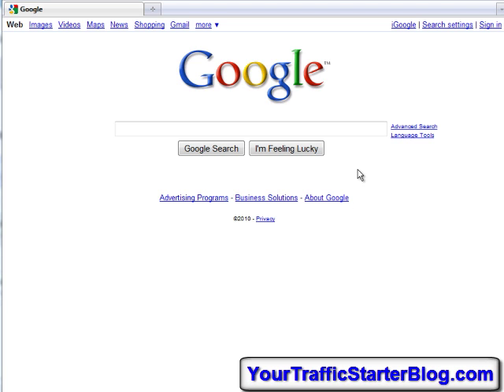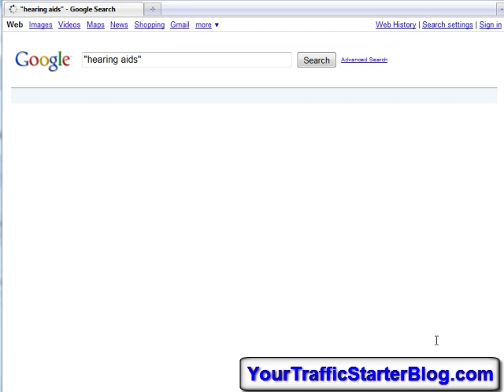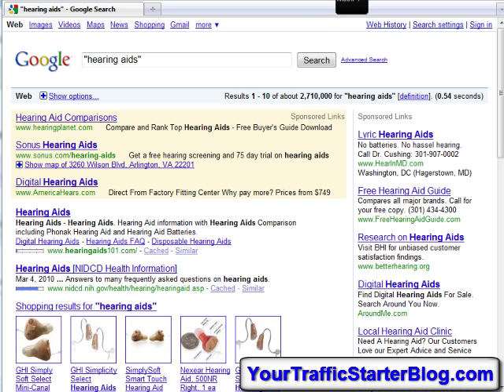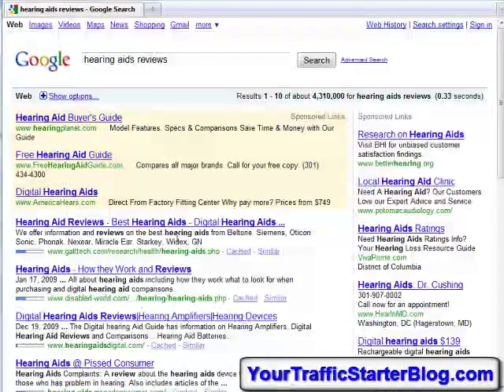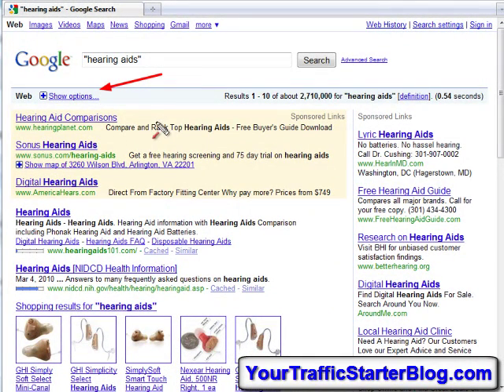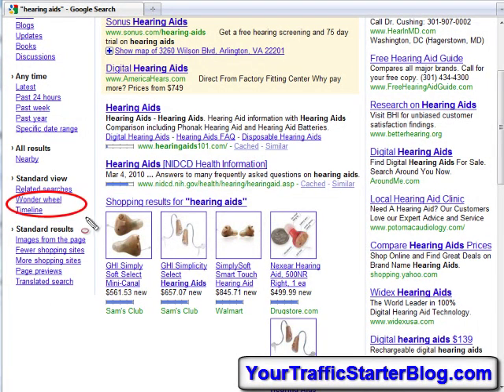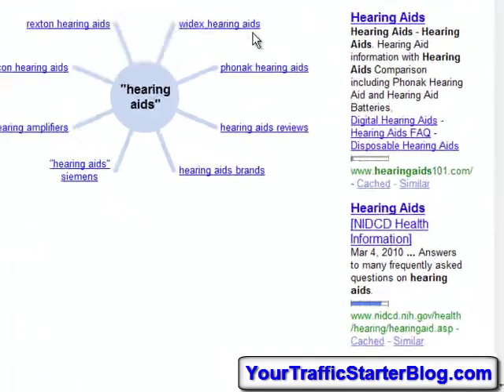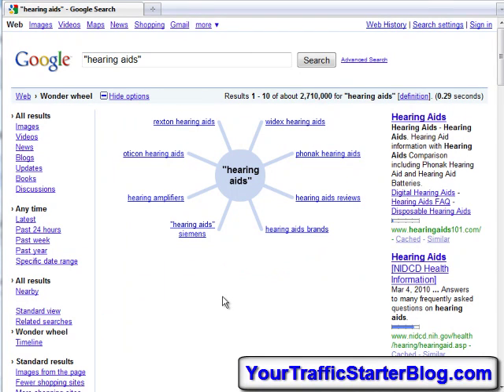Secret to Generate Internet Traffic with Article Marketing YourTrafficStarterBlog.com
In this video, I reveal the secret to generate internet traffic with article marketing.
You already know that you need to be focused on a specific keyword phrase.  In this video, I'll show  you exactly how to let Google pick other keywords you should include to make your article a reader and search engine magnet.